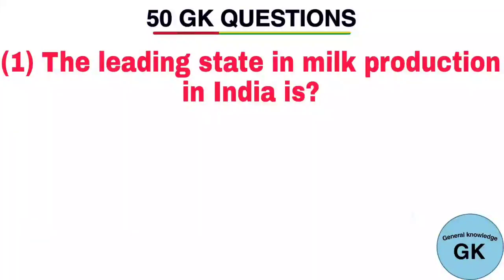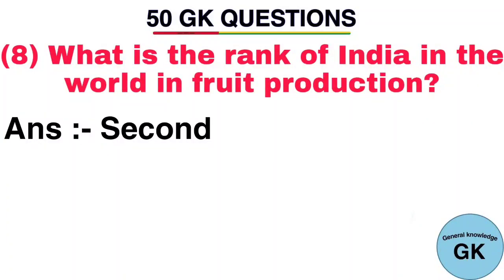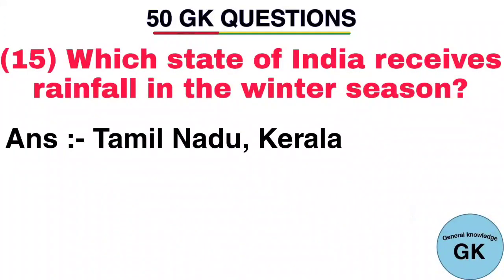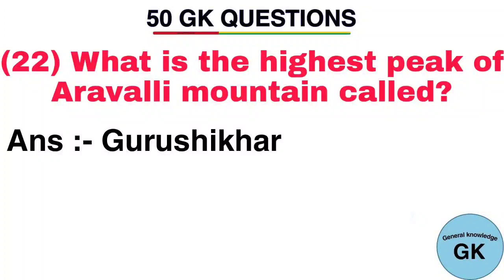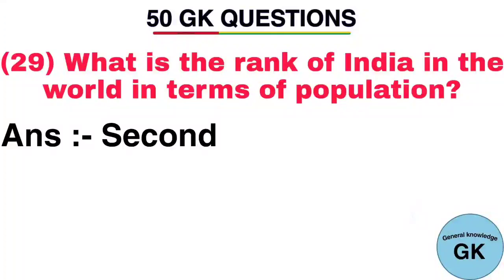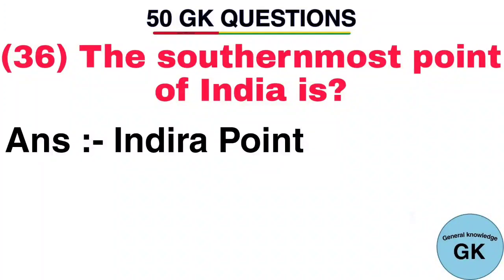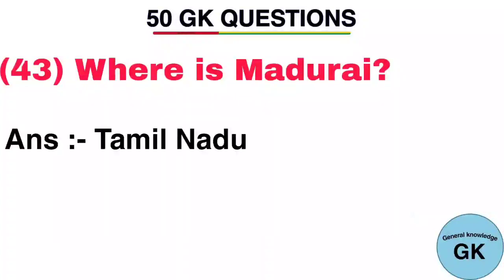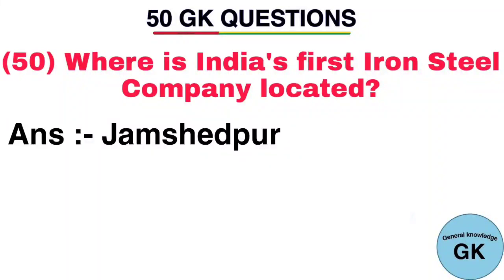50 Repeated General Knowledge Questions | GK Questions Answers in English | GK 2022 | Part 2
50 Repeated General Knowledge Questions | GK Questions Answers in English | GK 2022

tapati general knowledge mcq
general knowledge mcqs 2021 pakistan
gk questions and answers in urdu